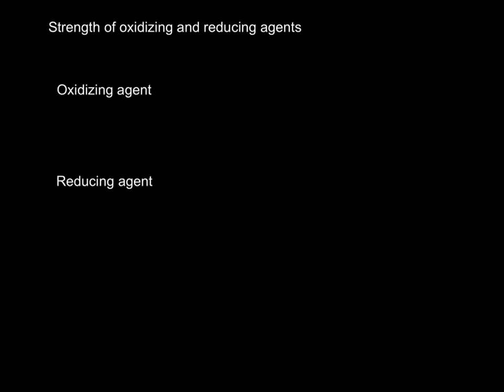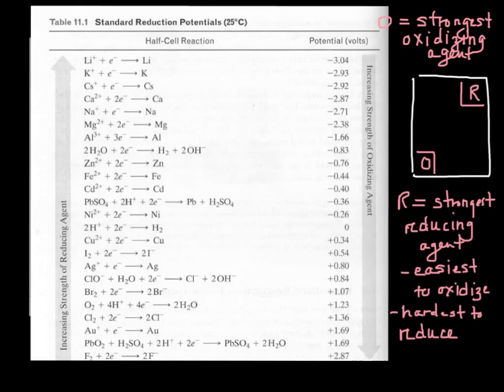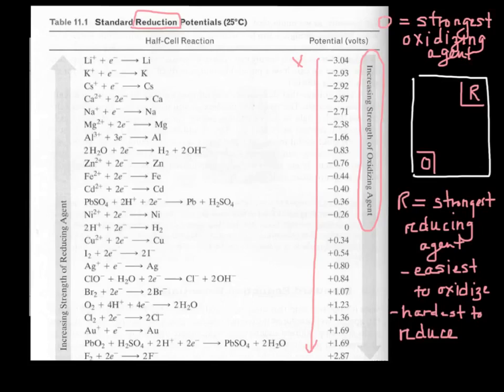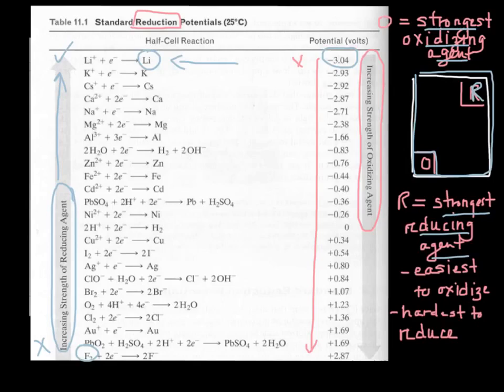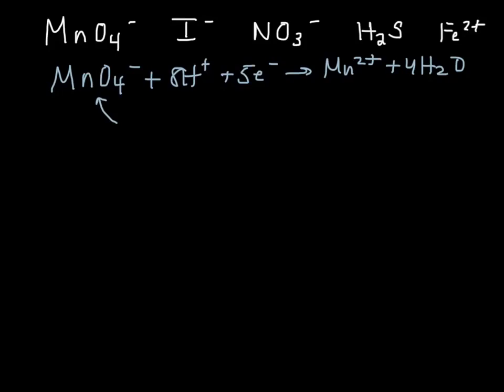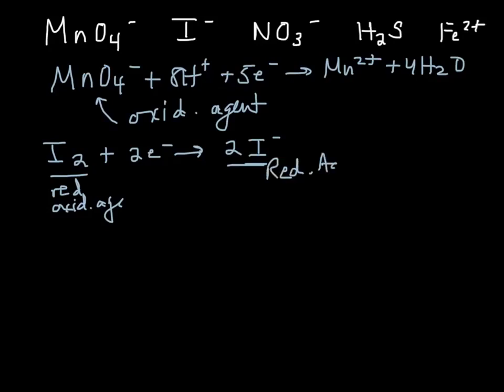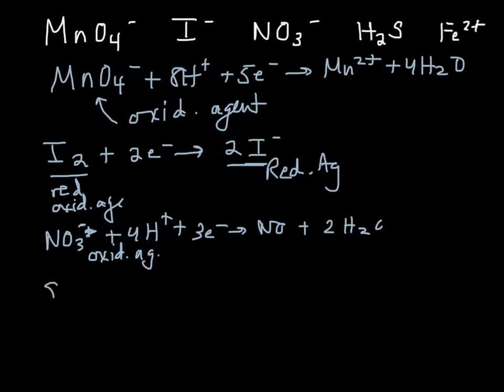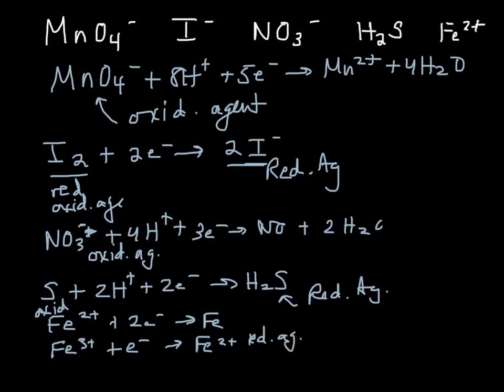Strength of Oxidizing and Reducing Agents